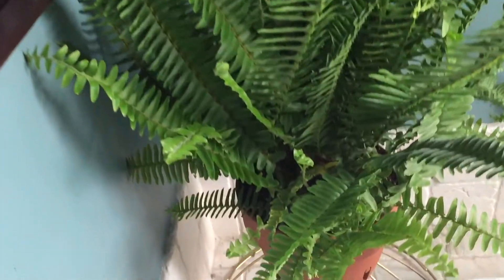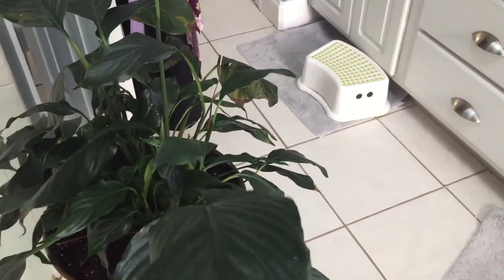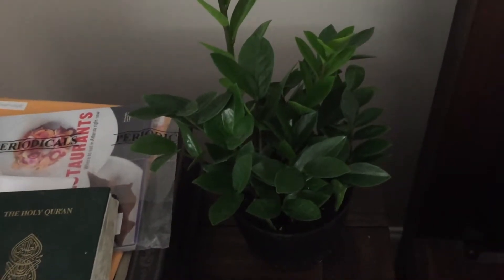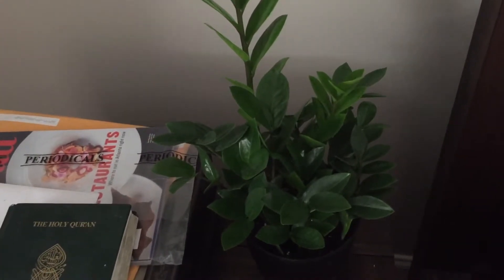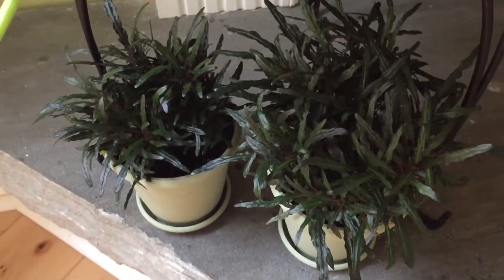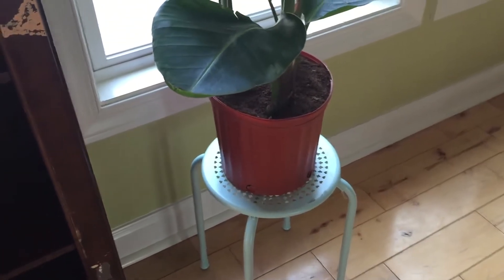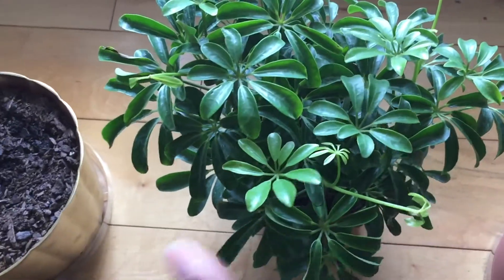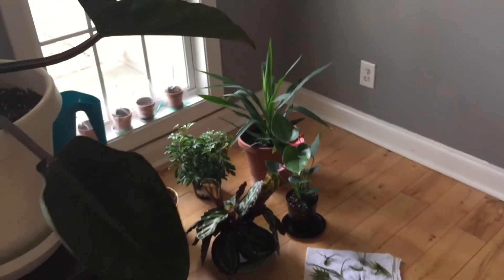Spring 2017 Houseplant Haul | Walmart & Ikea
I purchased some new plant babies, including the ZZ plant which has been on my wish list for months!  All of the plants cost under $20/each and came from my local Walmart, Ikea, and Lowes.  Take a look!